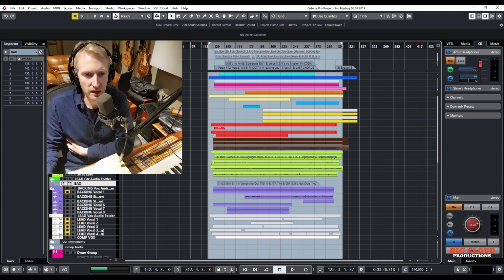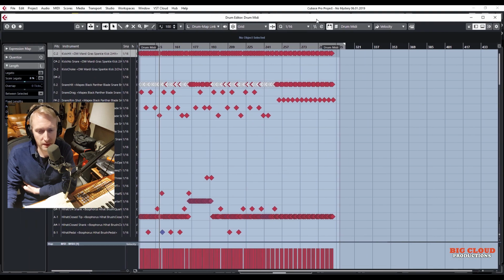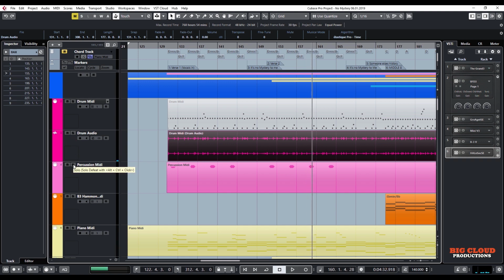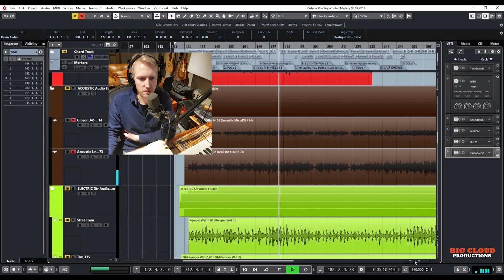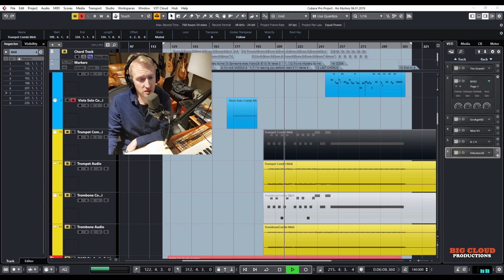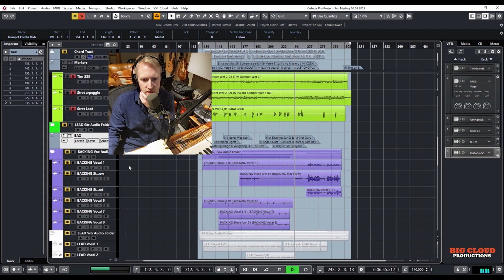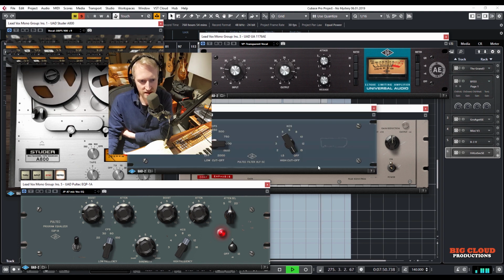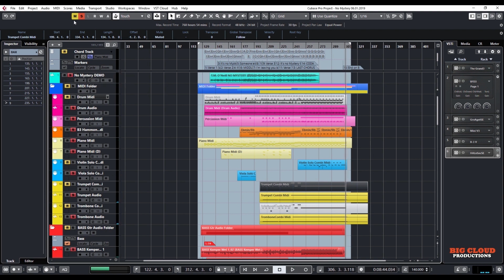Studio Production Service by Big Cloud Productions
Producer Steve Stroud demonstrates the Studio Production Service available at Big Cloud Productions in Liverpool.
There's also been a cool update of the studio website for 2019!

If you'd like to work with Steve at Big Cloud on your music, please get in touch.